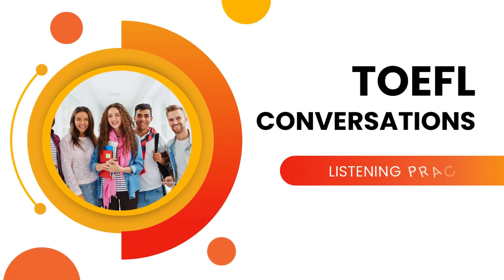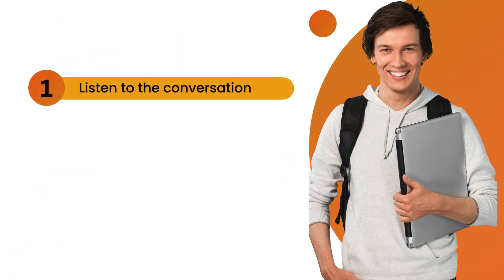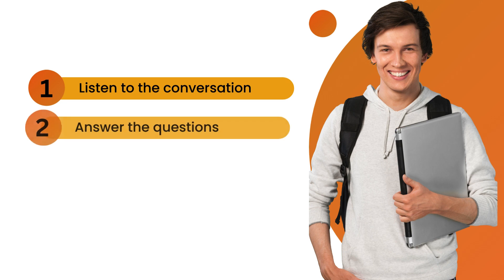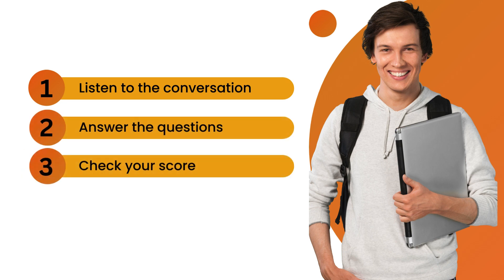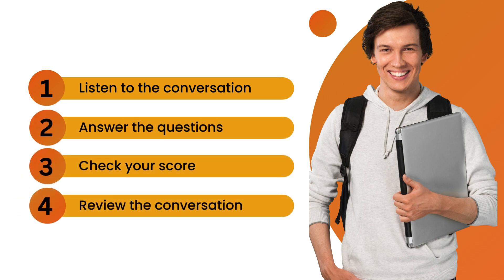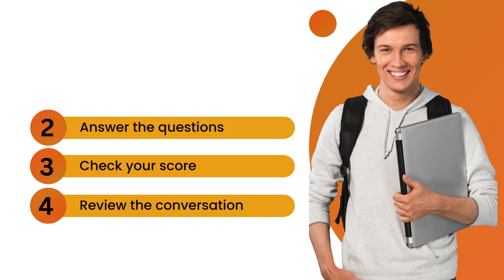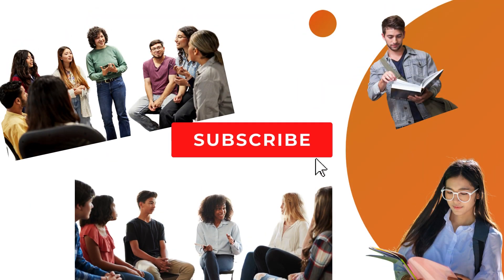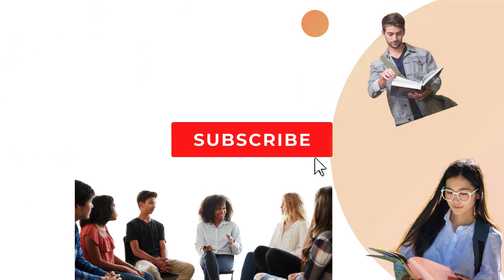TOEFL Conversations Listening Practice #5 | Research Project Advice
This is a listening practice video with TOEFL conversations to help you prepare for the Welcome to TOEFL Listening Practice Conversation Research Project Advice
TOEFL listening section. The type of content you could expect in a TOEFL conversation:
• Campus-related dialogues: These could involve conversations between students and professors about academic topics.
• Classroom discussions: Interactions between students and instructors or among peers in a classroom setting.
• Campus situations: Discussions about campus life, such as student services or events. 🏫
Typically, in the TOEFL listening section, you will hear 3 lectures and 2 conversations, each followed by multiple-choice questions. This part of the test assesses your ability to understand by listening to spoken English in academic settings.
🎧 Use this listening practice video to prepare for the TOEFL listening section and improve your listening skills in English. By familiarizing yourself with the format and types of questions asked, you can feel more confident and prepared on test day. 📝
The topics in the TOEFL listening include: science, history, social science, or arts. These lectures and conversations are designed to mimic real-life situations that students may encounter in an English-speaking university. It is important to practice listening to a variety of accents and speeds to prepare for this section of the test. 📚
Coming soon. TOEFL practice for all sections of the test, including Reading, Writing and Speaking. 📚✍️💬
Other useful resources on this channel:

Answers:
1. a) Selecting a research topic.
2.  a) The effects of social media on interpersonal relationships among adolescents.
3.  a) The student finds the topic intriguing and worth exploring.
4.  a) By conducting surveys and interviews.
5.  b) By integrating theories from multiple disciplines.